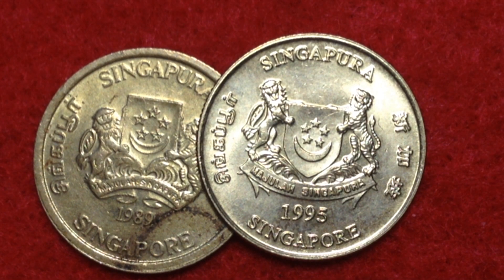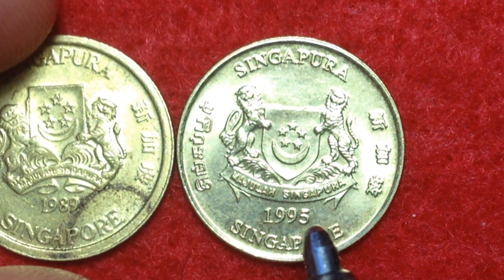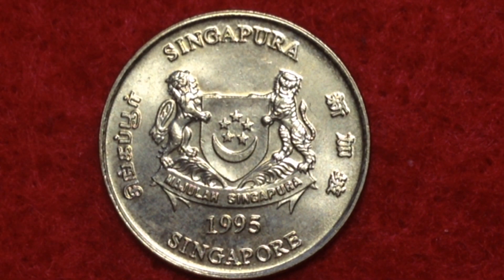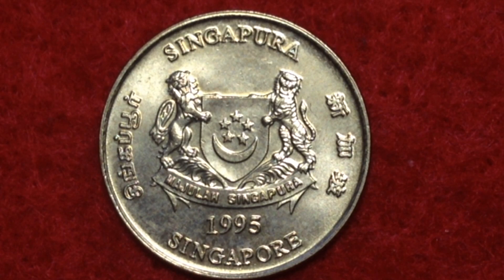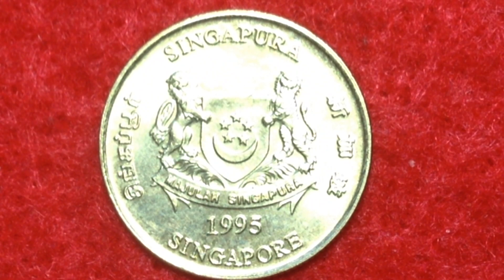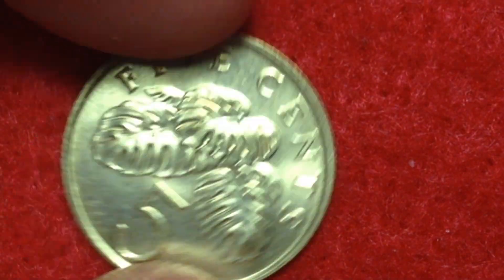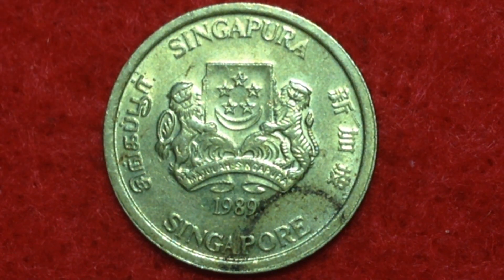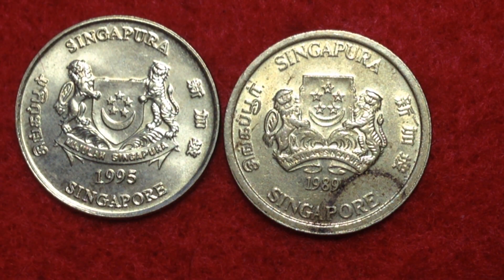5 Cents Singapore 1989 & 1995 Upward & Downward Ribbon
Country Singapore
Type Common coin
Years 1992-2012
Value 5 Cents
0.05 SGD = 0.037 USD
Metal Aluminium-bronze
Shape Round
Obverse
Emblem with date underneath and 'Singapore' on four sides in English, Tamil, Chinese, and Malay.

Lettering:
SINGAPURA
சிங்கப்பூர் 新加坡
2000
SINGAPORE

Translation: Singapore

Engraver: Christopher Ironside

Reverse
Denomination

Lettering:
FIVE CENTS
5